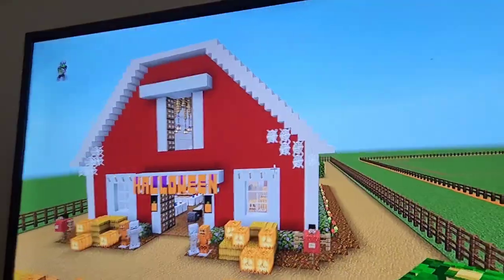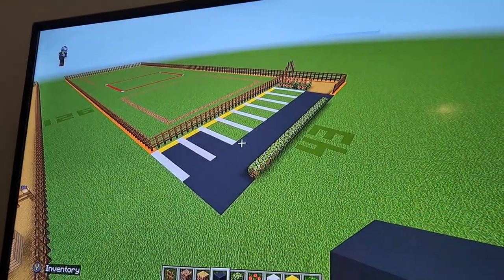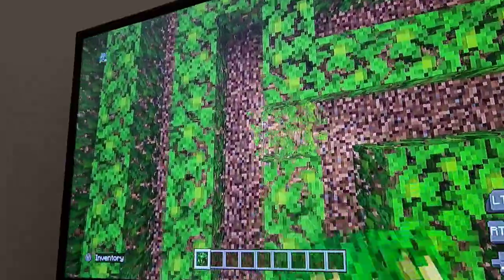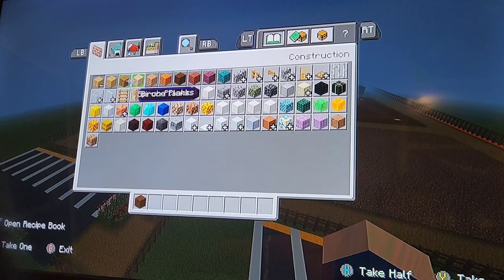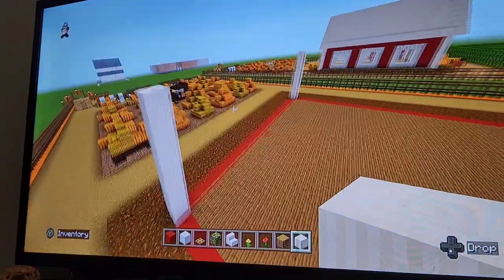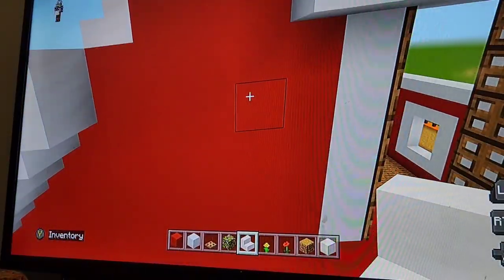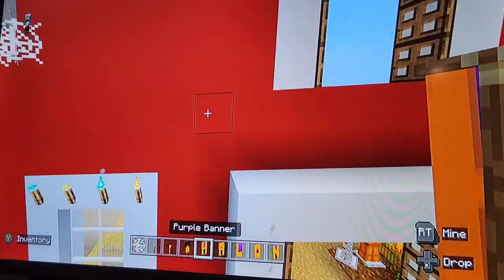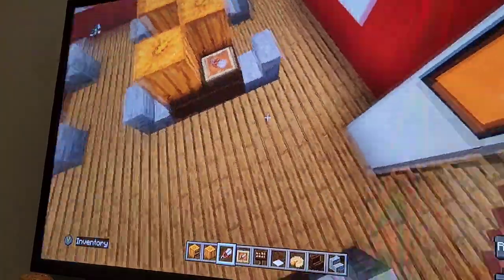How To Make A Pumpkin Patch In Minecraft